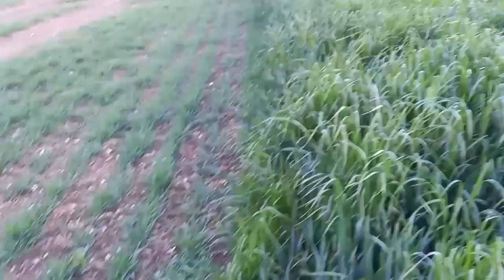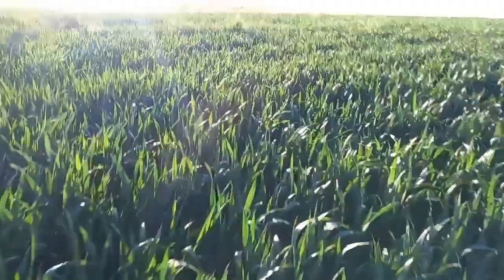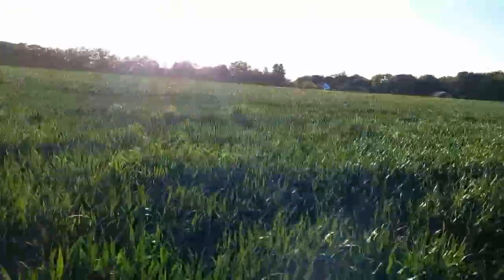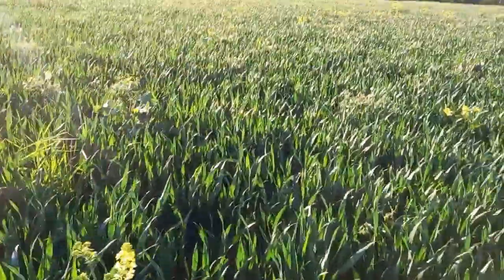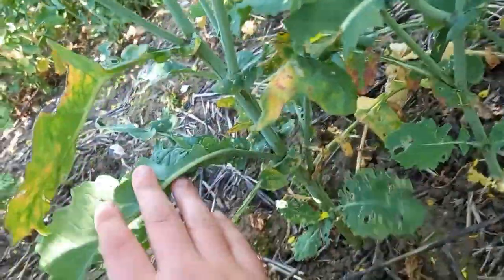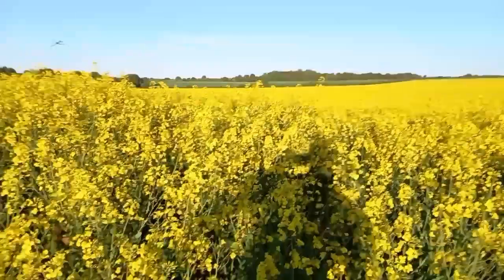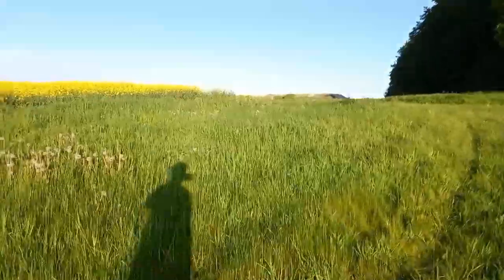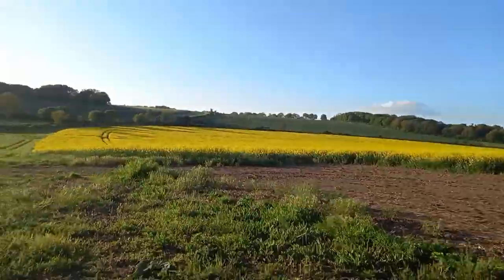Look at some wheat & OSR and an amazing view.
Check up on wheat field and explanation of how OSR grows.
and an amazing view of multiple OSR fields.
If anyone wants a shout out in the next farm sim vid like and subscribe to my channel and comment done in the comment section and I'll give you a shout out in the next vid.